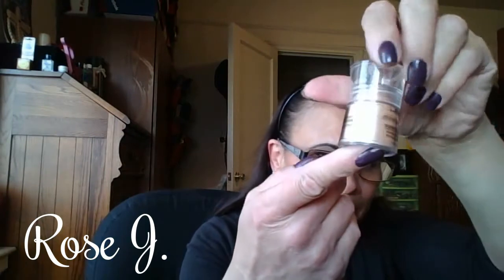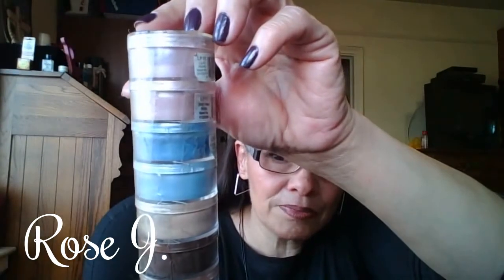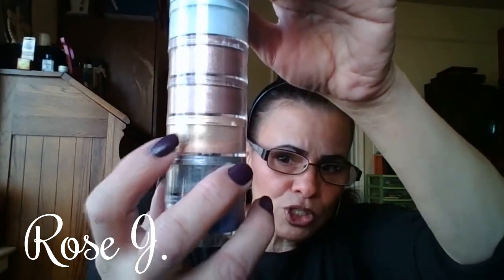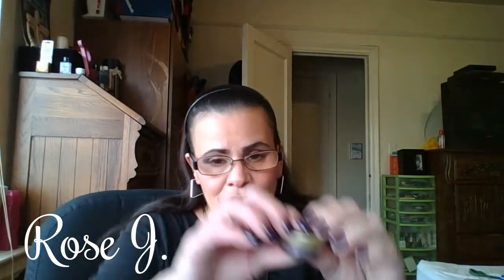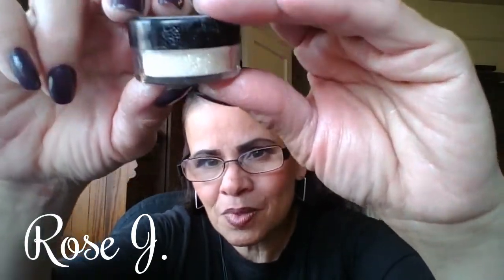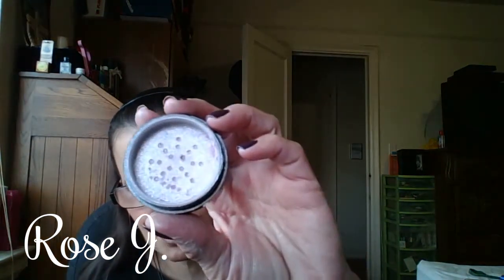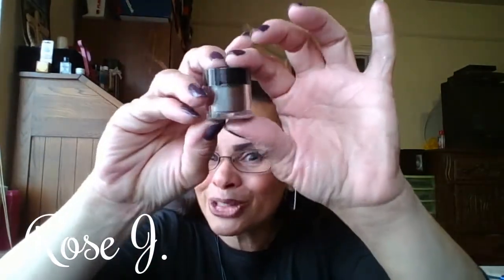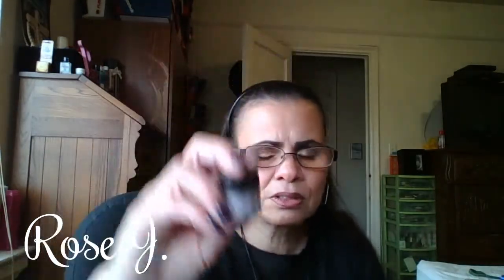Pigments & Loose Shadows part 1